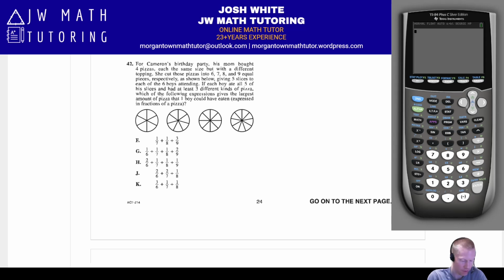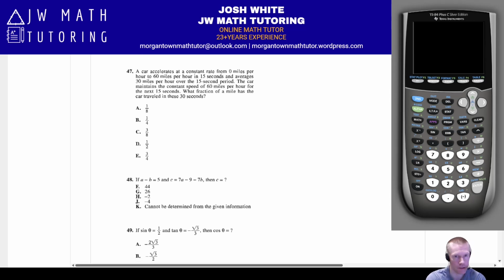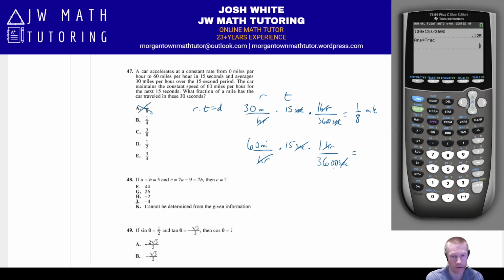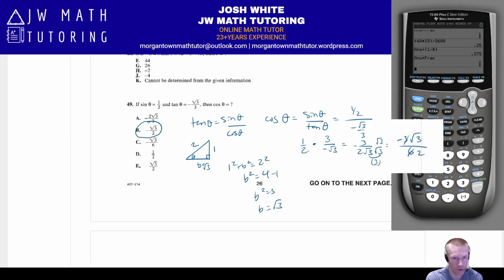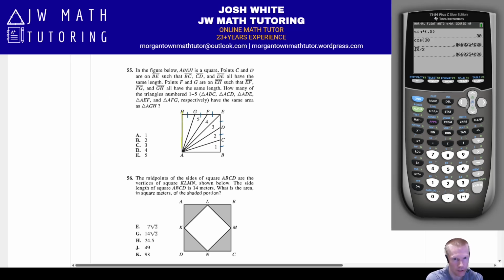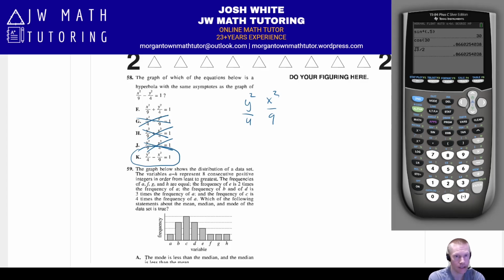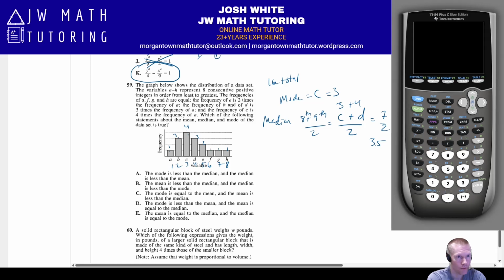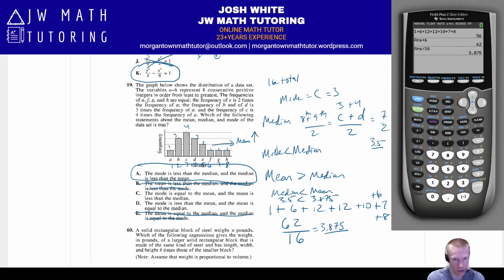February 2025 ACT Math Form Z14-6 Hardest Questions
This video features full solutions & explanations to the 6 hardest/trickiest questions on the February 2025 ACT Math section Form Z14: #42, 47, 49, 55, 58, 59.  Unlike some other explanation videos, my video shows multiple methods to solve problems including using the TI-84 Plus graphing calculator.

0:00 Intro
0:22 Background Info
2:09 Problem 42-Fraction Word Problem
5:09 Problem 47-Rate, Time & Distance
09:46 Problem 49-Advanced Trig & Quadrants
13:55 Problem 55-Area of Non-Right Triangles Formed Inside a Square
16:31 Problem 58-Asymptotes of a Hyperbola
18:24 Problem 59-Histogram: Mean, Median, and Mode
24:13 Conclusion

ACT Resources
Improve Your ACT Math Score Course